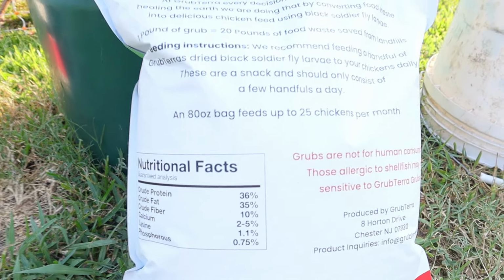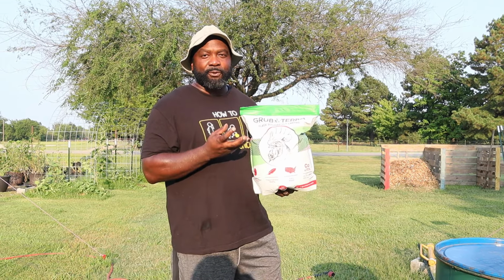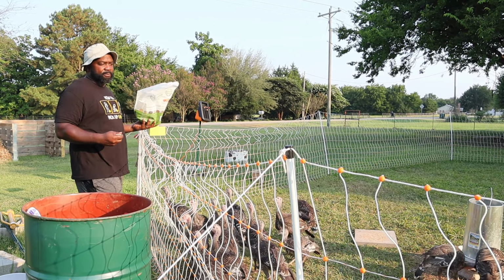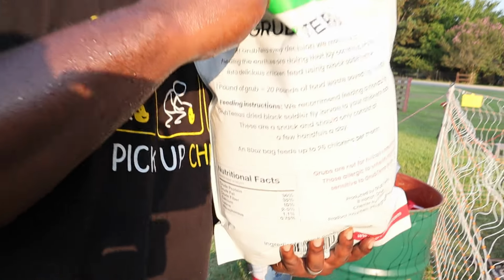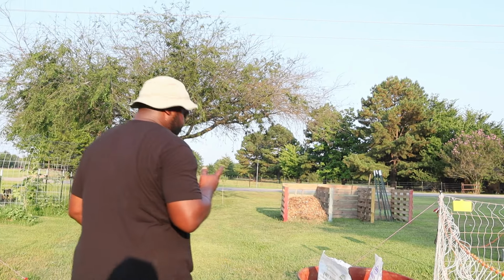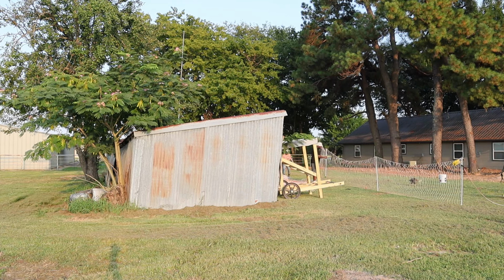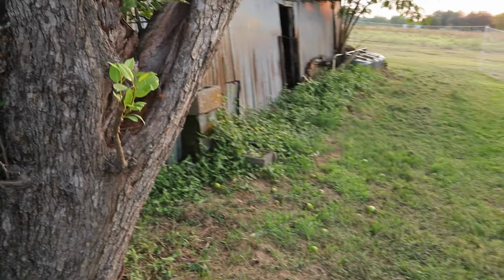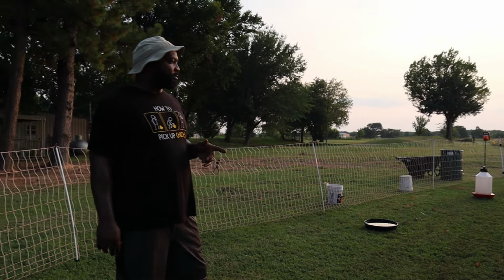Training Your Turkeys With A 5 Gallon Bucket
We are working on bucket training our turkeys so they are easier to move and bring back to the pin if they escape. Bucket training is something that takes time and repetition for the turkeys. You can see which turkeys are already bucket trained and which turkeys have ADHD and wander through the new pastures.

Are you bucket training any of your livestock? If so, what livestock do you bucket train?

If you would like to financially support our channel and farm, you can shop through our Amazon affiliate link, which will earn us a small commission at no additional cost to you